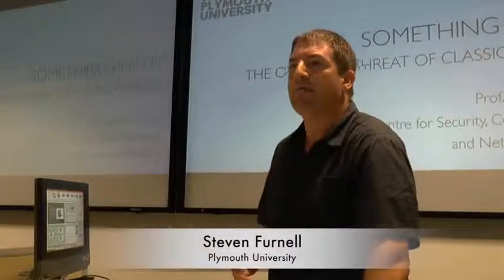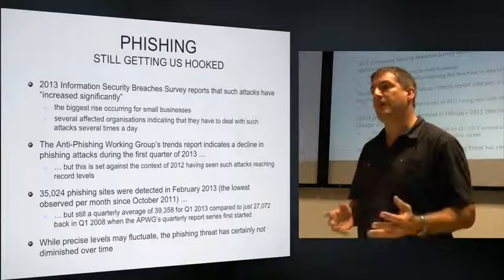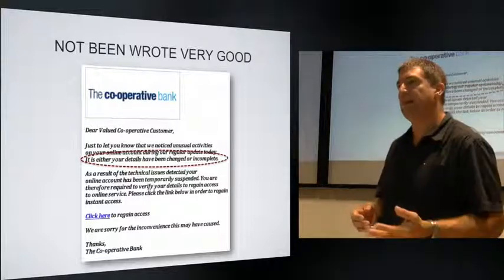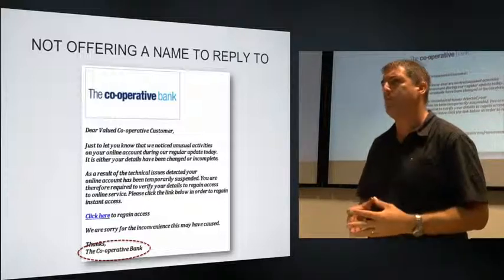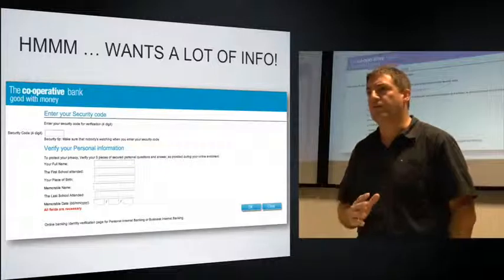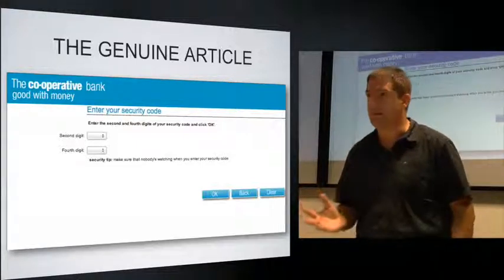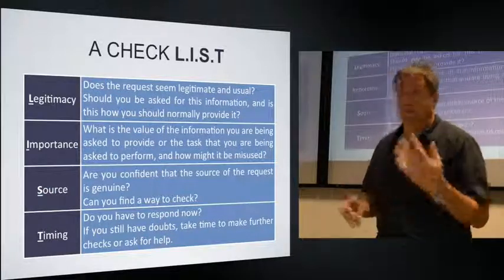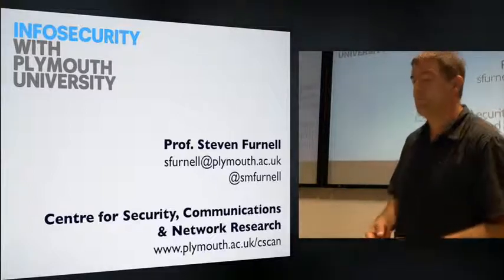Something Phishy: The Ongoing Threat of Classic Phishing (CSCAN | PlymUniInfoSec)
Phishing has been a recognised threat for over a decade and continues to represent a significant issue for the individuals and organisations that might fall victim. Steven Furnell examines the problem still posed by the classic phishing messages, which get sent out in an ad hoc manner in the hope of hooking victims. The problem can be exacerbated when legitimate emails are still sent with characteristics that users are advised to regard as hallmarks of phishing.